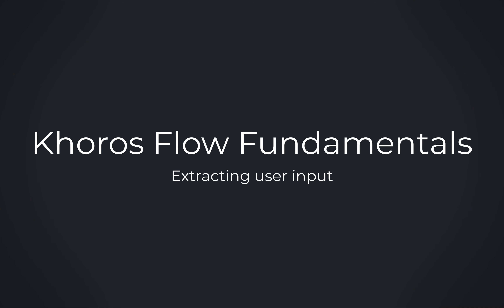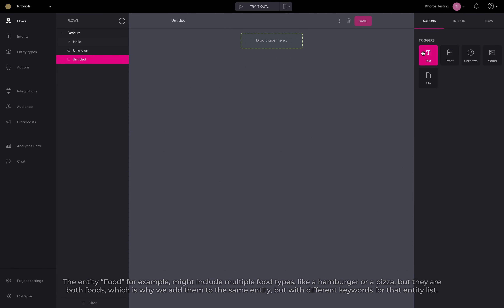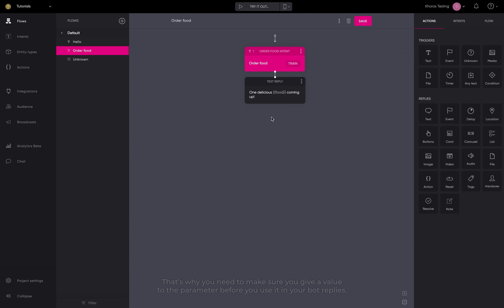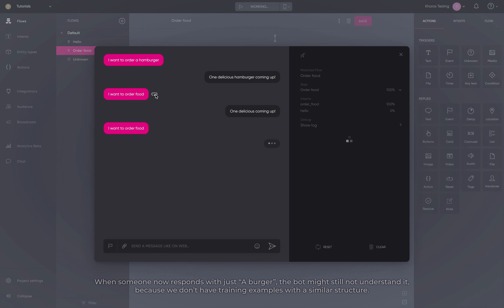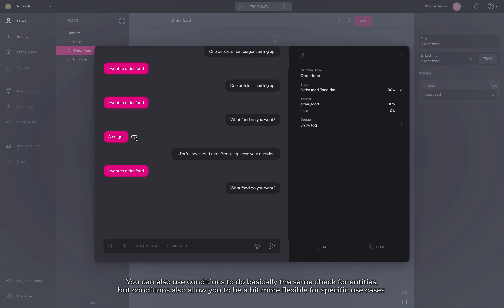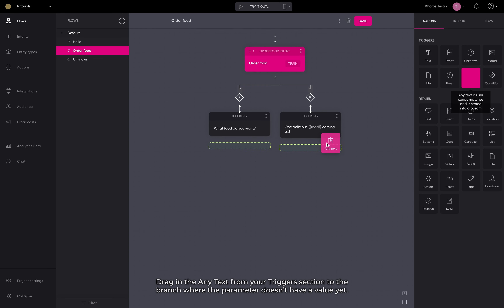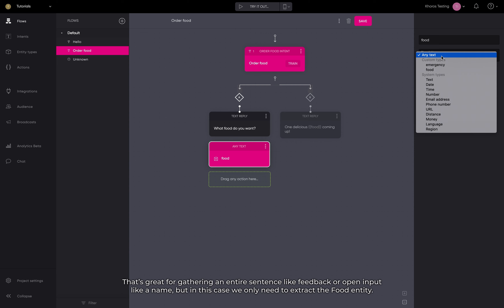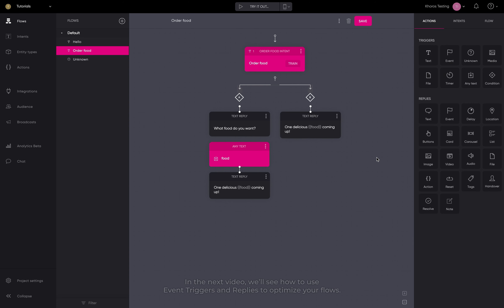Khoros Flow Fundamentals - Part 4 - Extracting user input